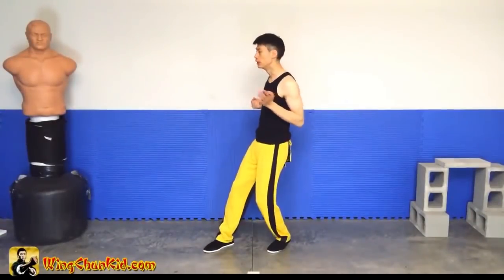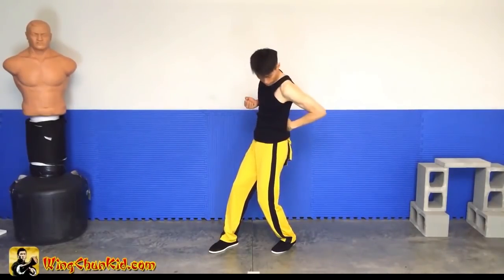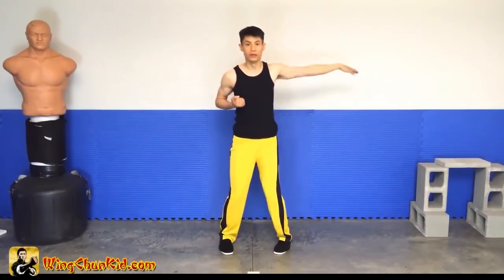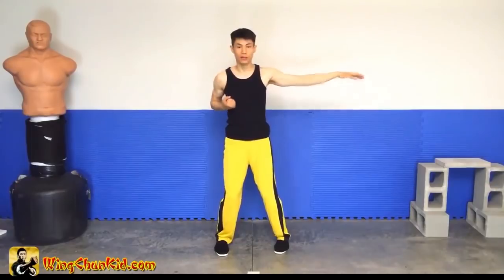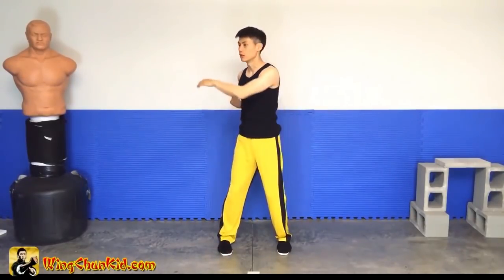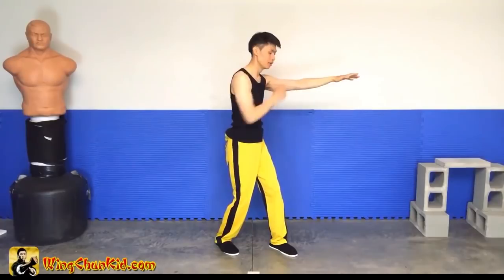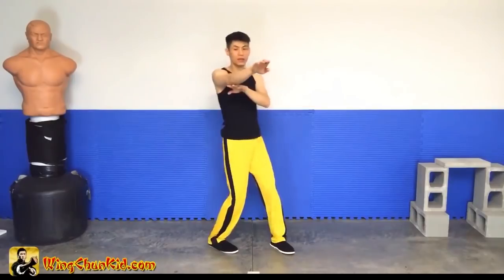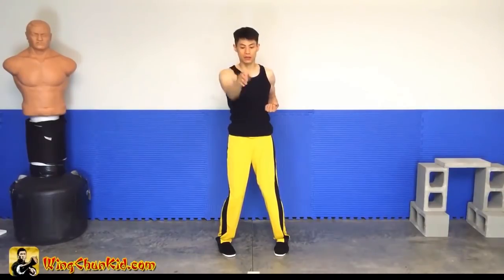Wing Chun for Beginners 301 - Biu Jee Form (Lesson 41 of 49)